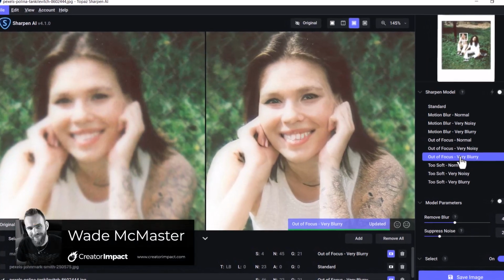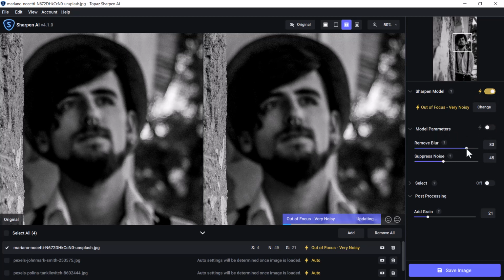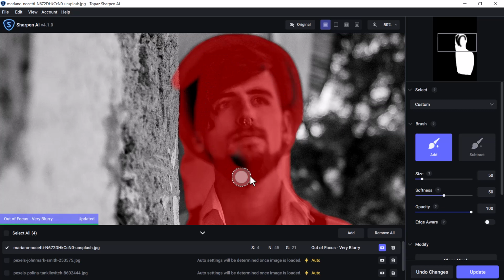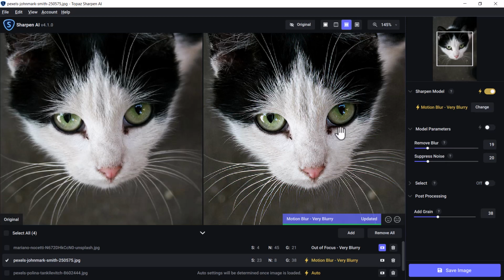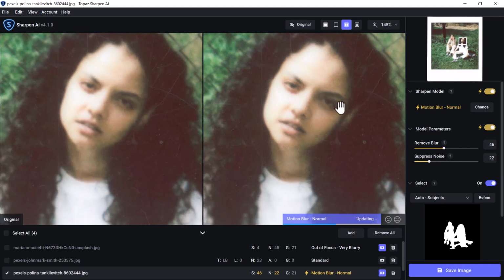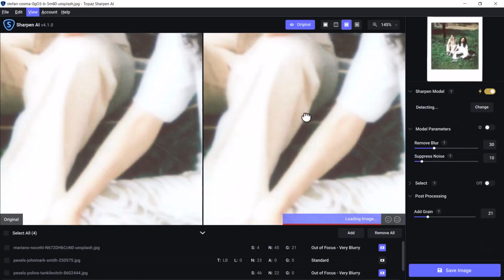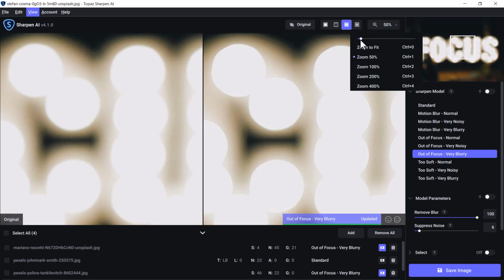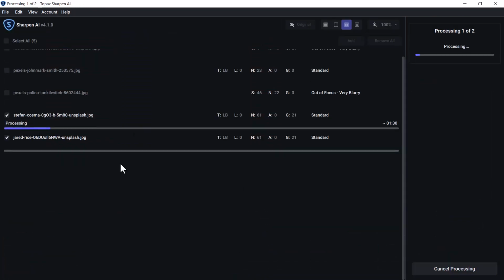Topaz SHARPEN AI Tutorial (Review & Compare Photos!)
In this Topaz Sharpen AI Tutorial video, I show you how to use Sharpen AI and review/compare results form a few photos and images.

//RESOURCES

--- ⚒ // TOOLS // ⚒ ---

 🔗BEGINNER COURSE
Build a website, set up your presence online and start earning money:

// CREATOR IMPACT

// TIMESTAMPS